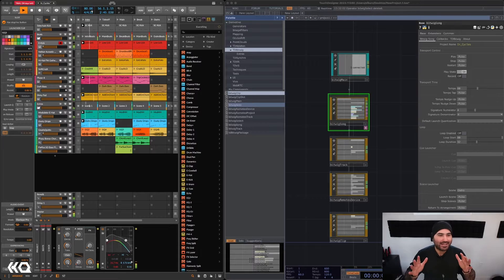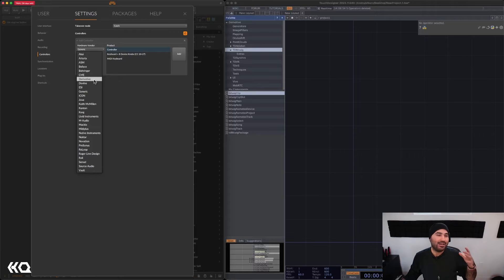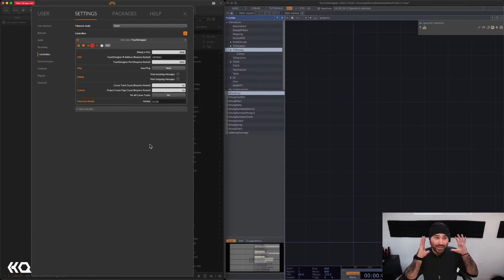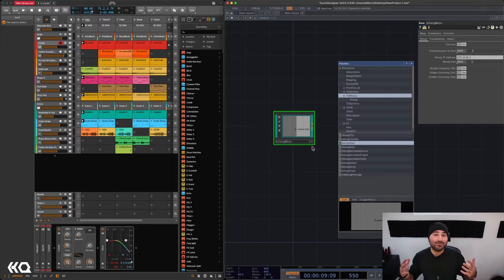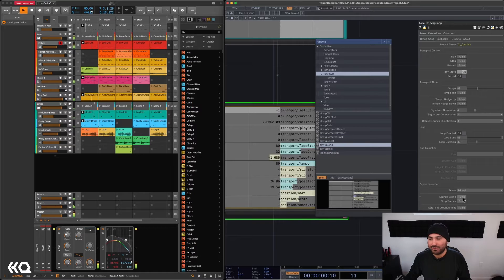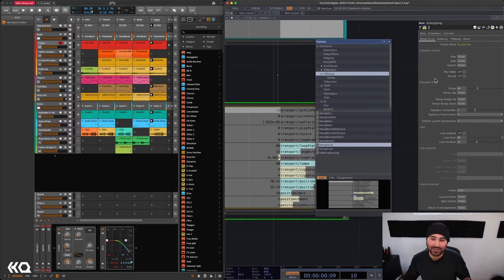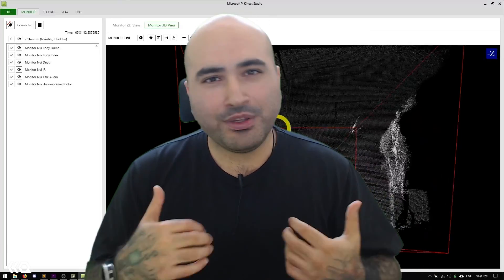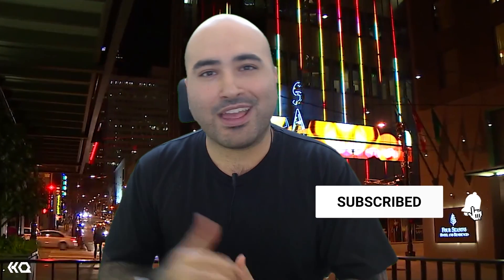Bitwig and TouchDesigner Integration Quick Start - TouchDesigner Tutorial 149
There are tons of DAW choices out there but most musical artists end up using Ableton or Bitwig for live performances because of their dynamic clip grids.

In the latest releases of TouchDesigner, we can now interact with, control, and receive all the data from a Bitwig project in real time using the TDBitwig set of packages.

In this video, Elburz takes you through a quick start guide to get you up and running with TouchDesigner and Bitwig in 15 minutes!

Chapters:
00:00:00 - Setting Up TouchDesigner with Bitwig
00:01:50 - Setting up TouchDesigner as a Control Surface
00:04:11 - Connecting TDBitwig with Bitwig Main
00:07:07 - Controlling Scenes and Devices in Bitwig
00:08:45 - Using TouchDesigner with Bitwig Remote Devices
00:10:36 - Controlling Bitwig in TouchDesigner
00:12:27 - Controlling Individual Clips in Bitwig
00:14:10 - TD Bitwig Quick Start Guide
00:15:23 - More TouchDesigner and Immersive Content